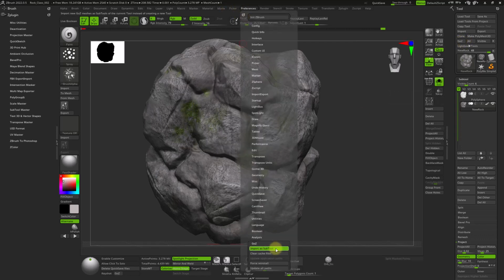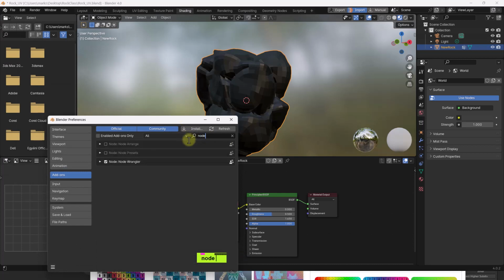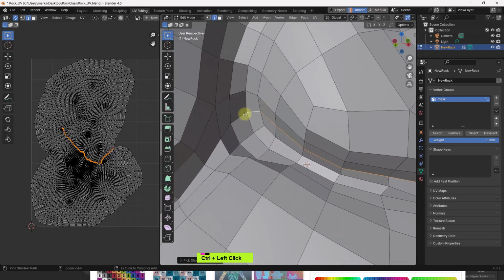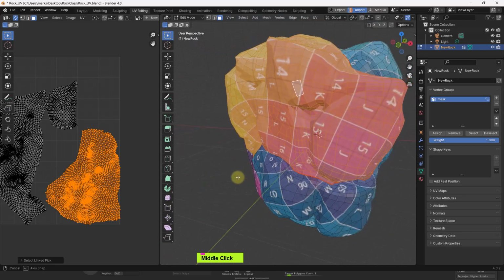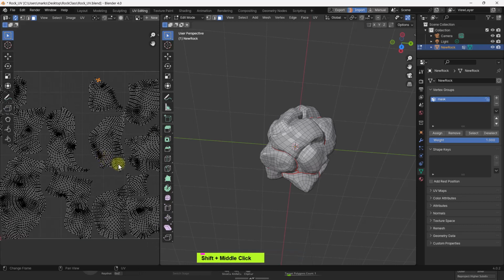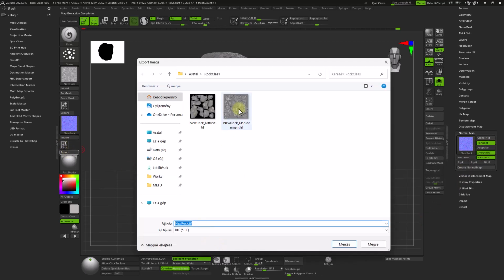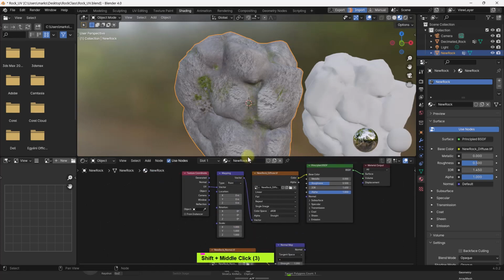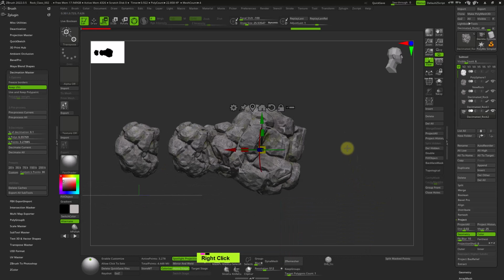MS3D | Environment | 003 | ZBrush - Blender | Rock UVW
0:00 Intro
0:30 Setting Up GoZ for Blender
1:10 Setup Blender GoB - Github
2:20 Sending from ZBrush [Ctrl+G]
3:20 Setting Up UVW Checker Texture
4:40 Blender Material for UVW
5:30 UVW Edit workspace
6:40 Creating Initial Seams
8:40 Splitting into parts - UVW Clusters
20:20 Final Clusters - Pack Islands
22:30 Export to ZBrush - GoB
23:30 Creating Maps
25:55 Decimation to Create Level Of Details (LOD) model
28:50 Decimated Mesh in Blender with textures

UVW editing is fairly easy with the Blender v4. The GoB add-on allows to quickly jump from ZB to B back and forth and completing editing and making render tests.